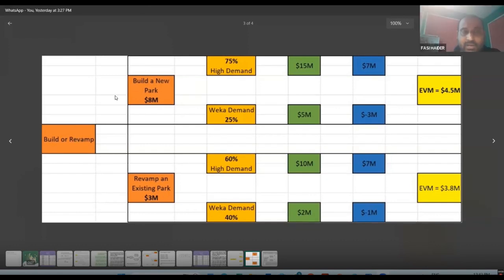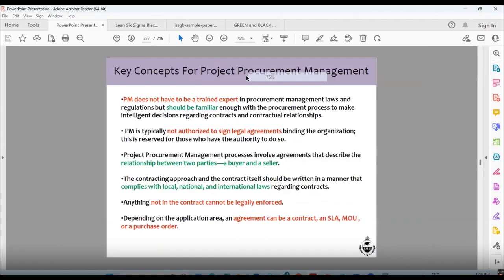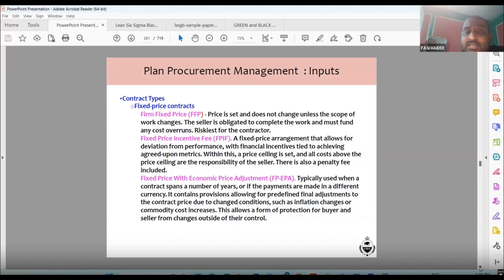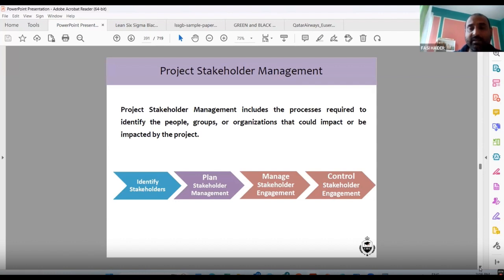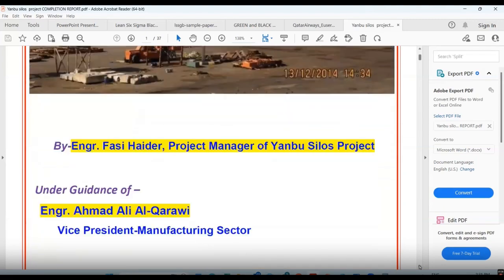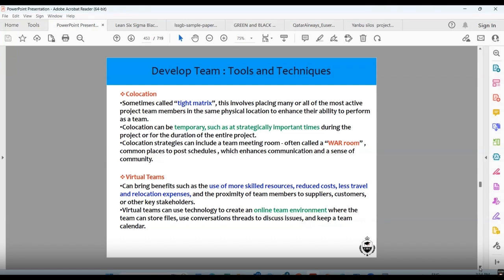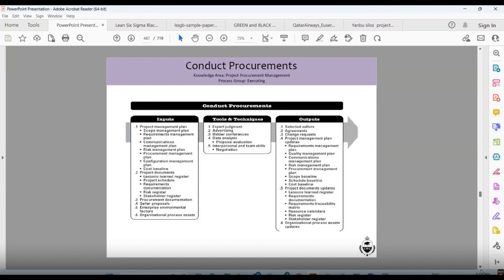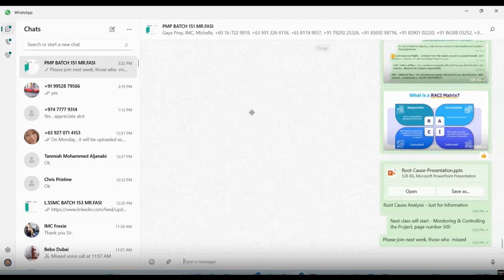شرح دورة ادارة المشاريع الاحترافية (B) - lecture 17 ~ Project Management Professional (PMP)